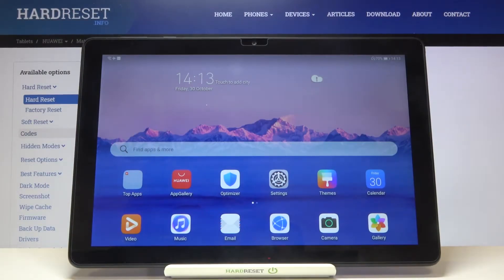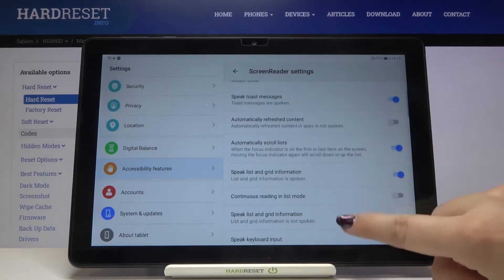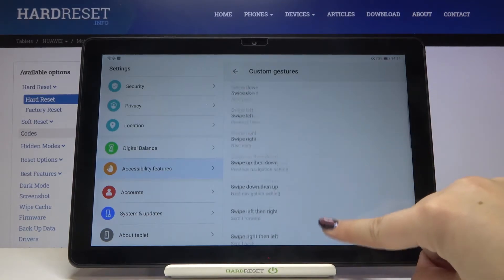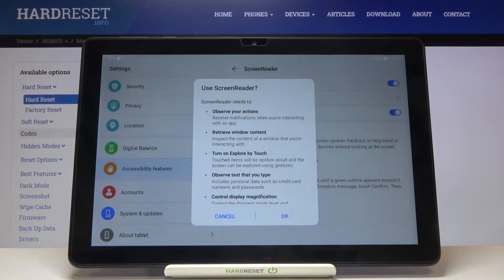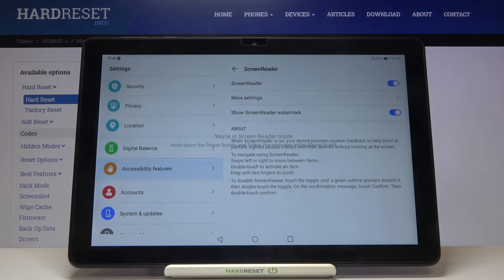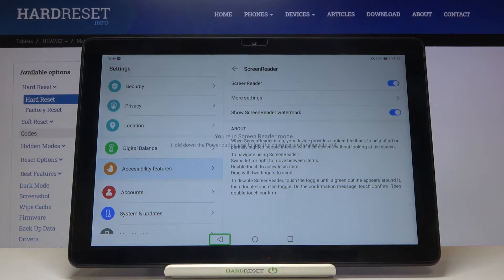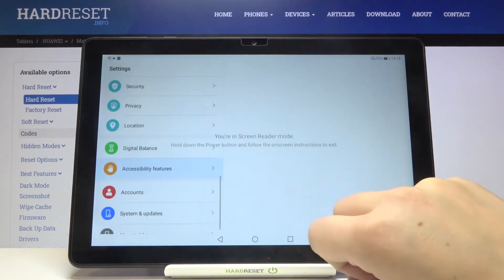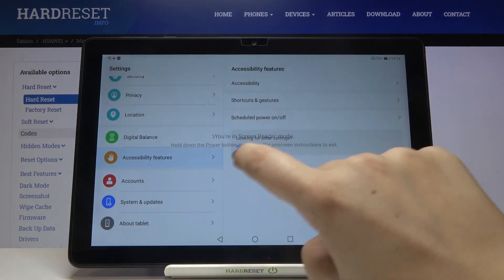How to Activate TalkBack in HUAWEI MatePad T10 – Turn On / Turn Off TalkBack Mode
We would like to present the tutorial, where we teach you how to activate and deactivate TalkBack in HUAWEI MatePad T10. If you want to find out the solution to disable the TalkBack feature on your Huawei tablet, check out the uploaded video guide and find out the settings that allow you to deactivate TalkBack in HUAWEI MatePad T10 successfully. Let’s check out the instructions and without any problem using this voice feature. Visit our HardReset.info YT channel and use the best tutorials for HUAWEI MatePad T10.

How to use Talkback Mode in HUAWEI MatePad T10? How to enable Talkback in HUAWEI MatePad T10? How to exit Talkback Mode in HUAWEI MatePad T10? How to quit the Talkback Mode in HUAWEI MatePad T10?